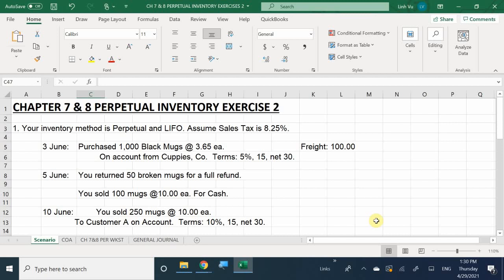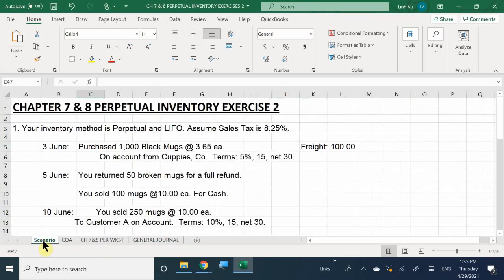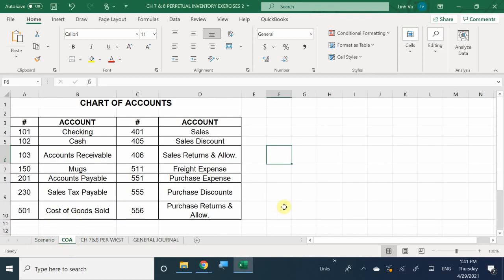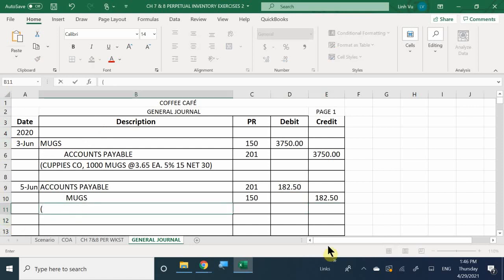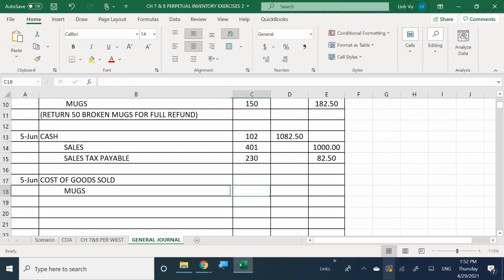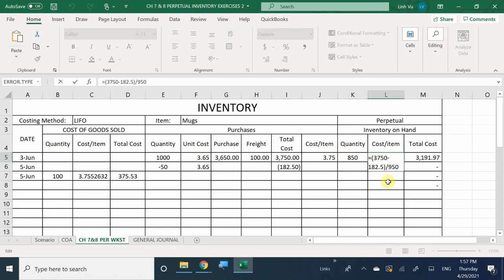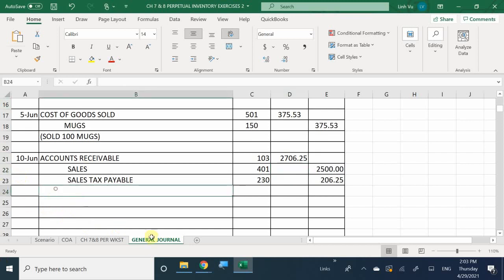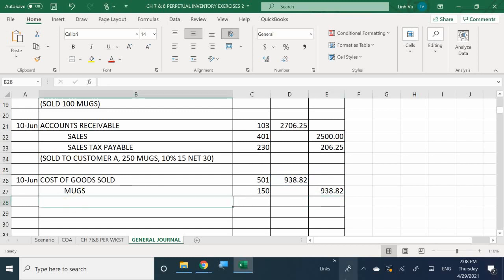PM ACCT 3.8 CH 7&8 PERPETUAL EX 2 P1